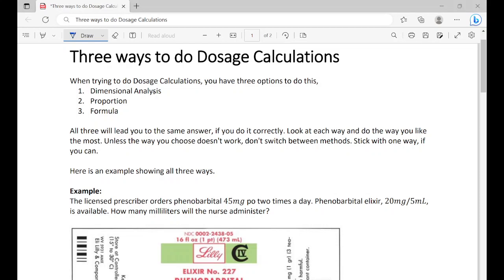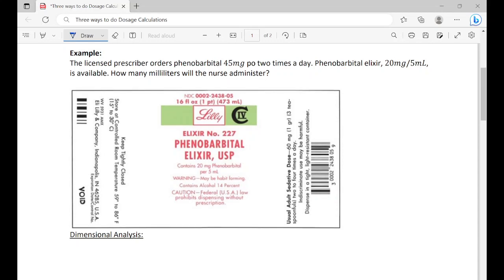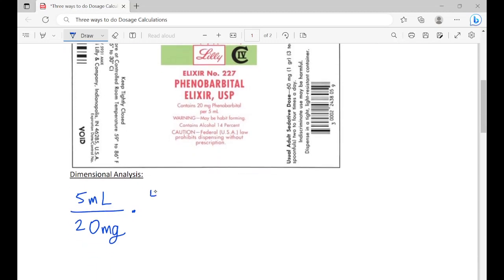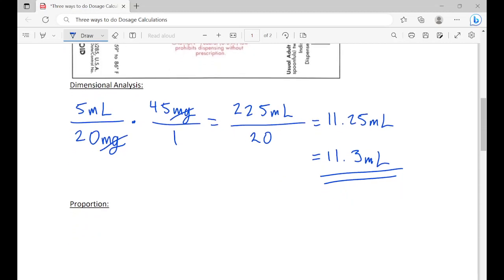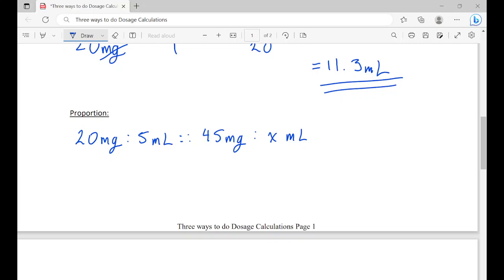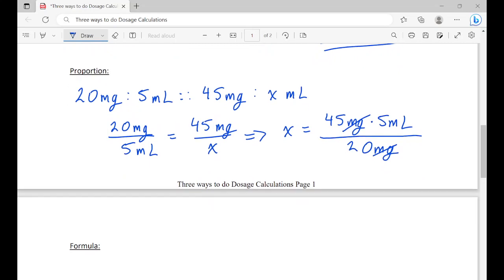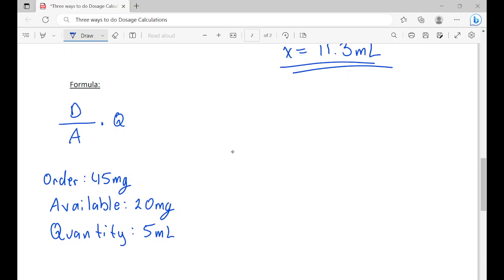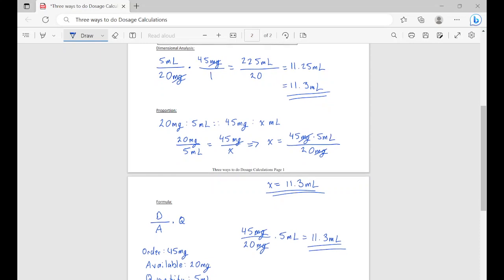Three ways to do Dosage Calculations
Showing how to a dosage calculation three different ways. Dimensional Analysis, Proportion, and Formula.